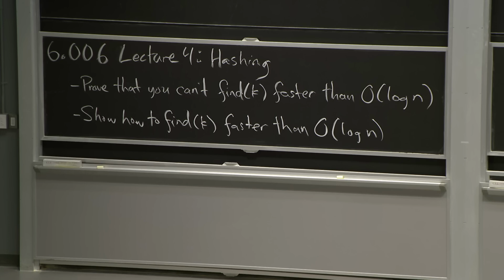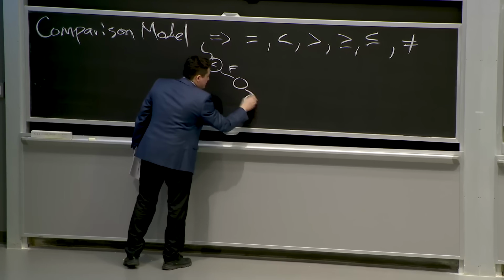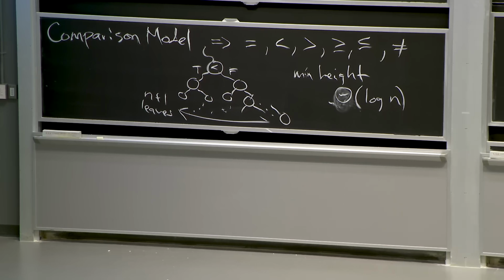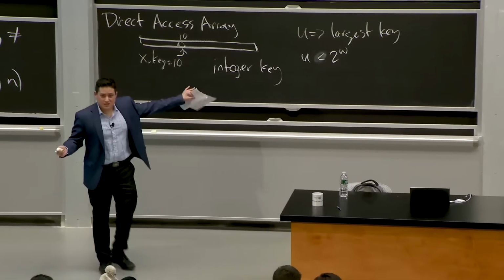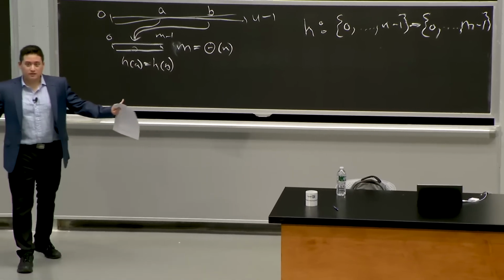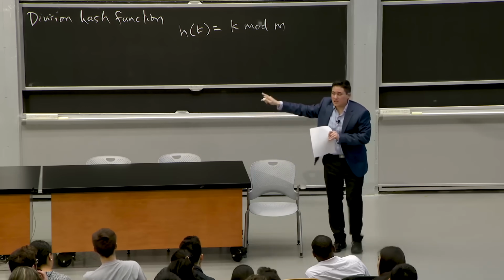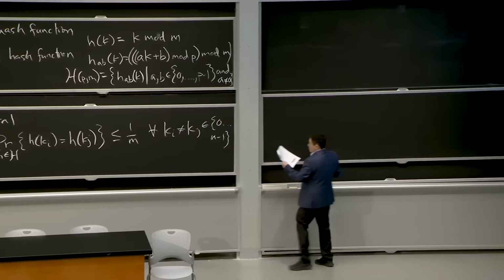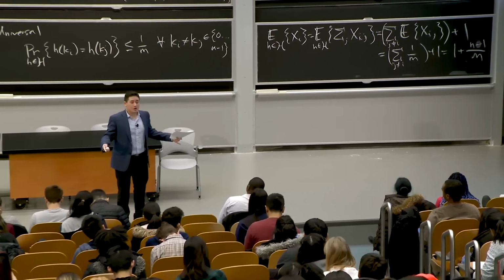Hashing (Aula 4) - Introdução a Algoritmos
Hashing permite buscas mais rápidas e operações dinâmicas em estruturas de dados, arrays e arrays ordenados. Esta aula discute modelos de comparação, árvores de decisão e funções de hash.

Instrutor: Jason Ku
Créditos: MiT